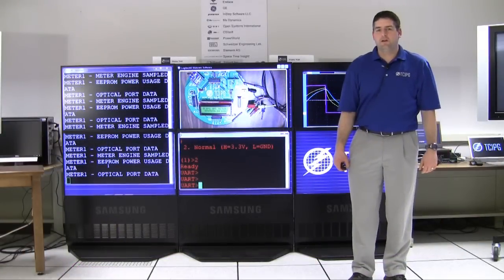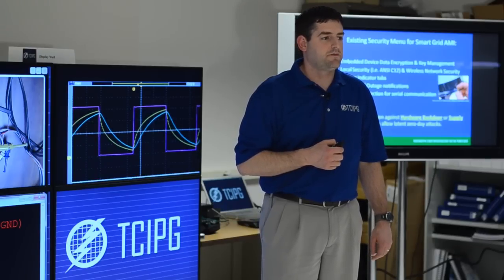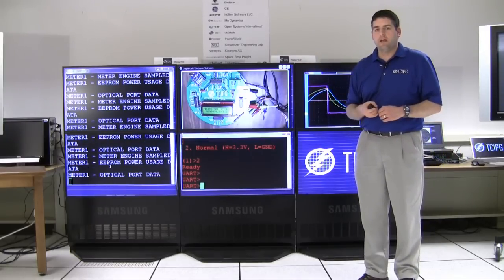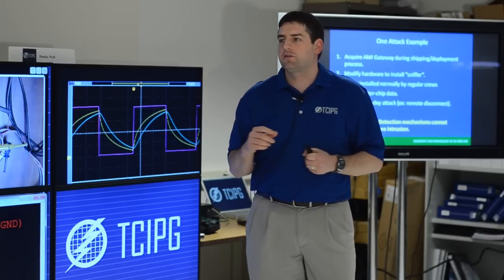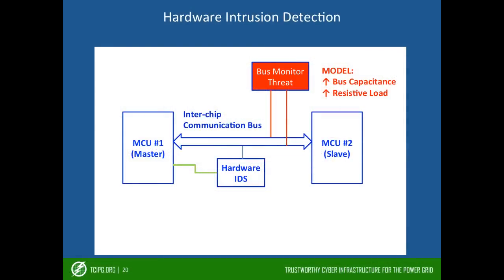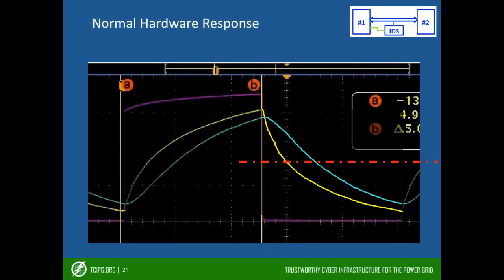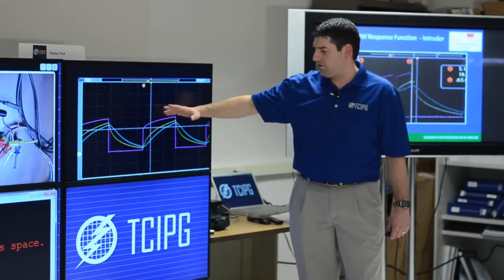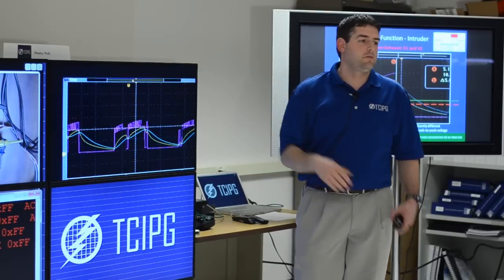TCIPG Demo: AMI Hardware Intrusion Detection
Demo of an advanced metering infrastructure hardware intrusion detection presented by Nathan Edwards during the TCIPG industry workshop in November 2011.